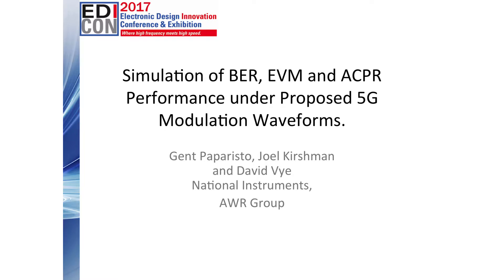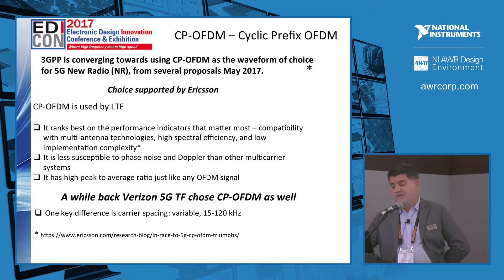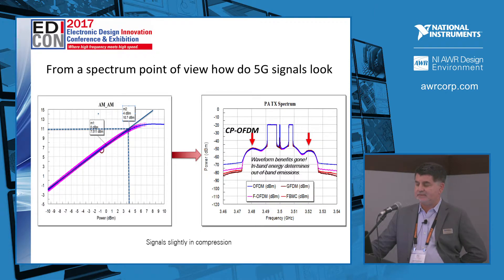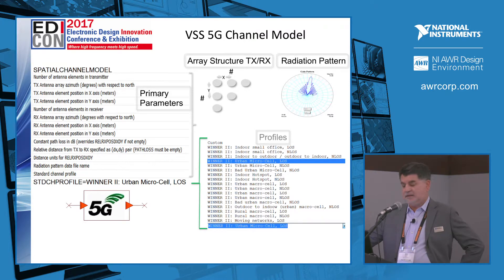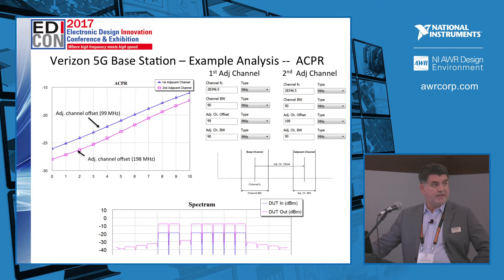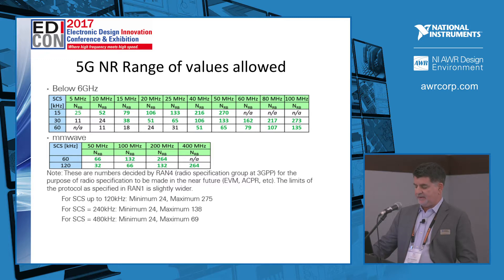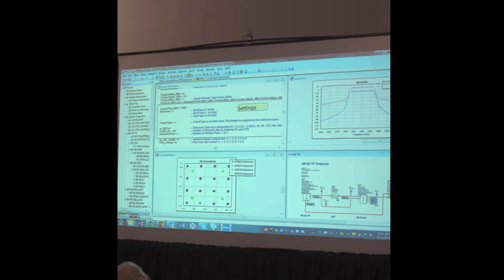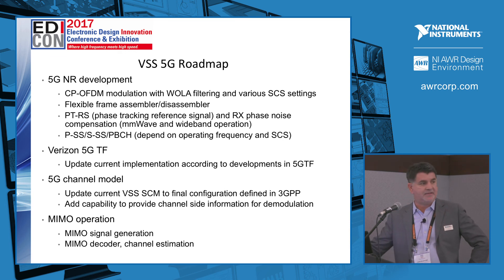Feature: BER, EVM and ACPR Simulation for 5G Signals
New modulation schemes for diverse device coexistence and high directivity over-the-air transmission made possible through the implementation of MIMO antenna arrays and beam steering technologies are being developed for 5G. This video describes VSS 5G simulation capabilities for BER, EVM, and ACPR performance under the proposed 5G modulation waveforms.

Presented by: Joel Kirshman